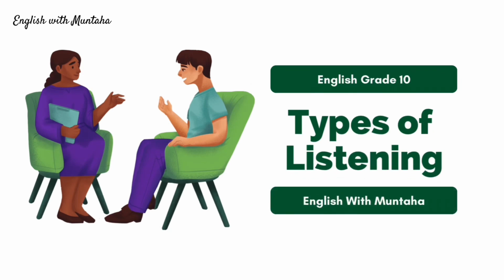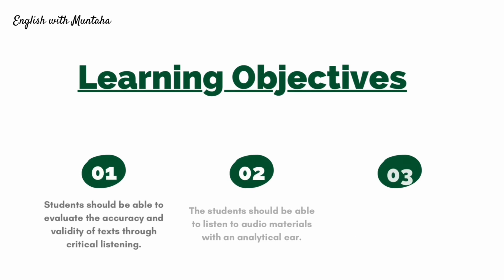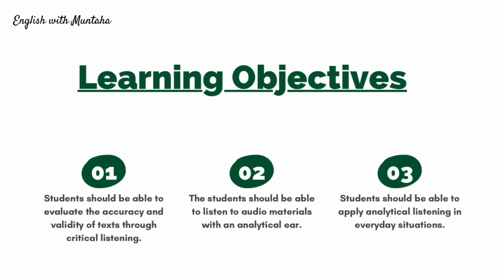4 Types of Listening | Improve Relationships, Productivity & Leadership Skills | English Course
Improve your communication skills by learning the art of listening! In this video, we'll explore the importance of listening and discuss four essential types of listening:

• Appreciative Listening
• Empathic Listening
• Comprehensive Listening
• Analytical Listening

👉🏻Learning Objectives:

1. Evaluate the accuracy and validity of texts through critical listening.
2. Analyze audio materials with a discerning ear.
3. Apply analytical listening in everyday situations.

👉🏻Lesson Agenda:

1. Introduction to Listening

2. "Let's Try" Activity:
Identifying Types of Listening

3. Types of Listening:
In-Depth Discussion

4. Performance Task:
Collaborative Application

👉🏻Takeaways:

• Develop critical listening skills.
• Enhance communication effectiveness.
• Improve relationships through empathic listening.
• Apply analytical listening in personal and professional settings.

🔘Watch, learn, and become a better communicator!

and communication tips!